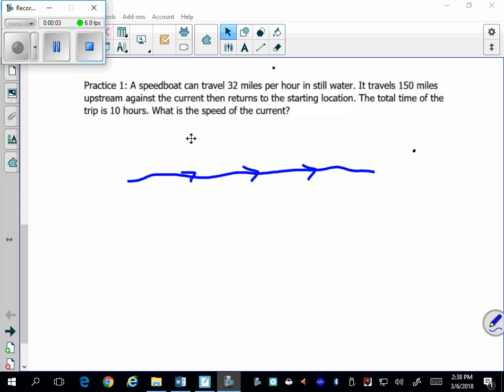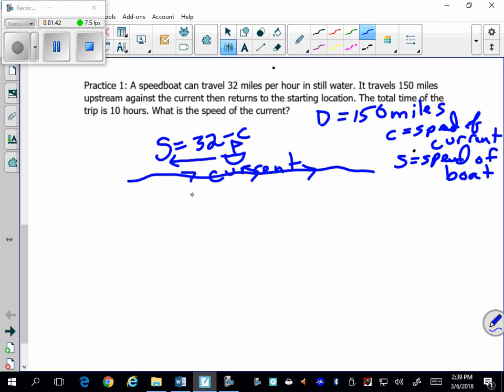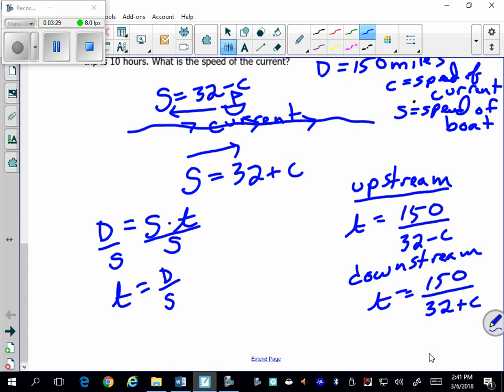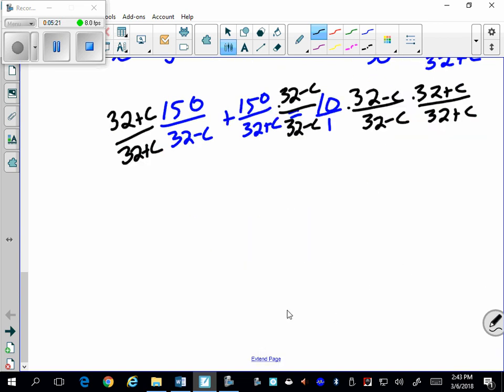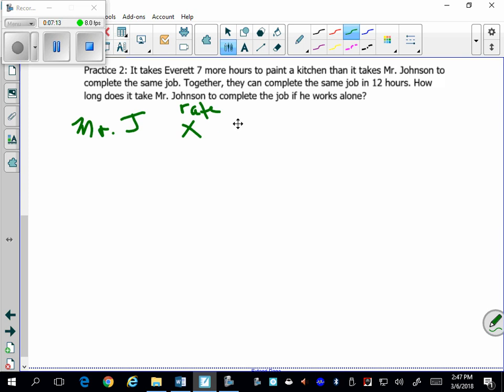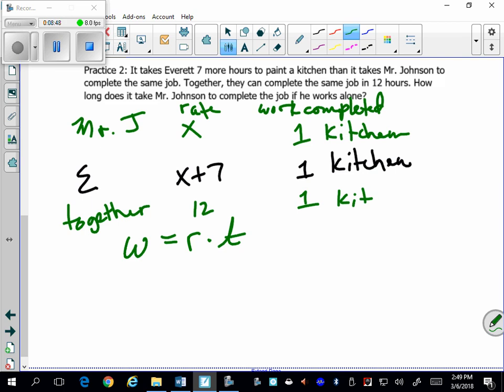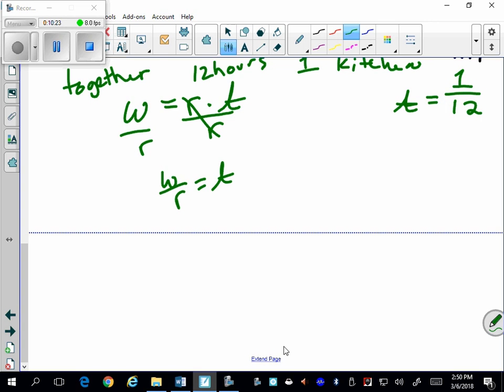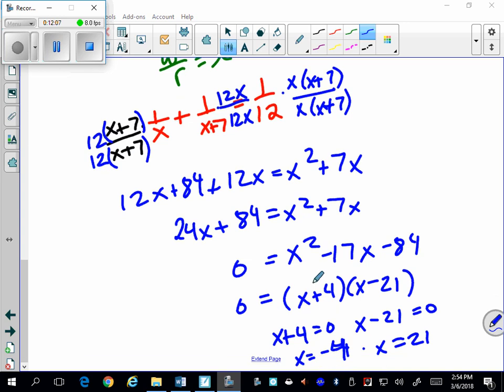Alg 2/Trig Unit 6f classwork1 2